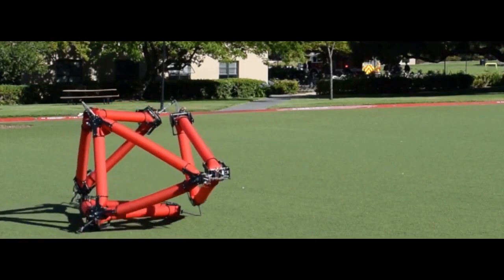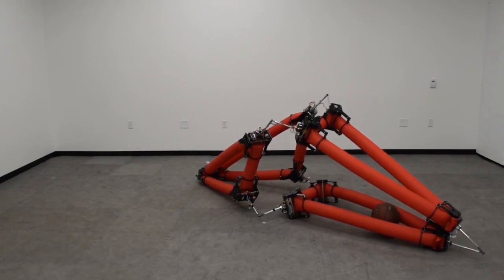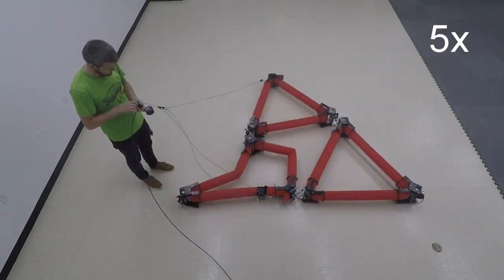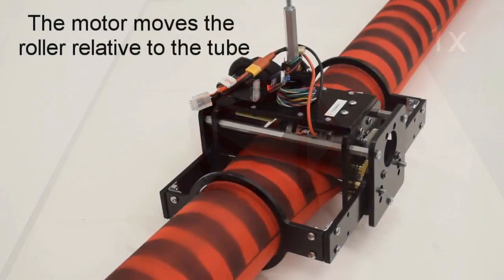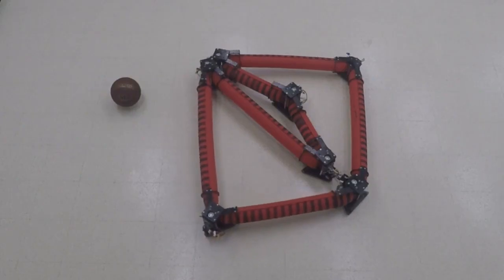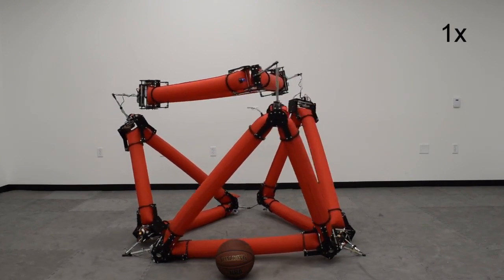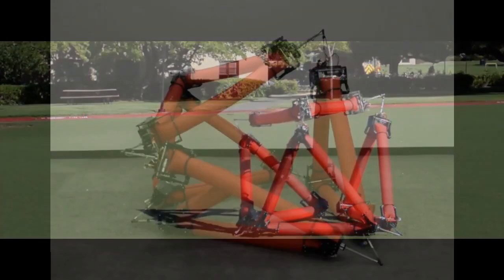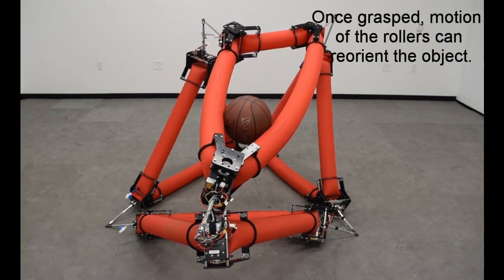Stanford engineers create shape-changing, free-roaming soft robot | Isoperimetric Robot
A new type of robot combines traditional and soft robotics, making it safe but sturdy. Once inflated, it can change shape and move without being attached to a source of energy or air.

The isoperimetric robot is a descendent of three types of robots: soft robots, truss robots and collective robots. Soft robots are lightweight and compliant, truss robots have geometric forms that can change shape and collective robots are small robots that work together, making them particularly strong in the face of single-part failures.

Credit:  Farrin Abbott / Stanford